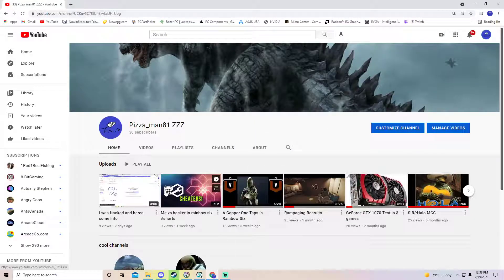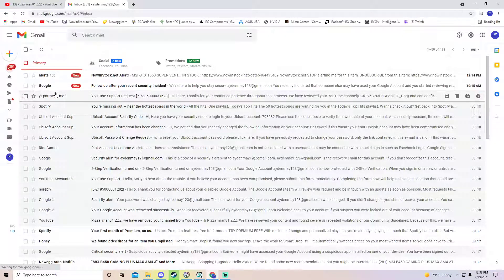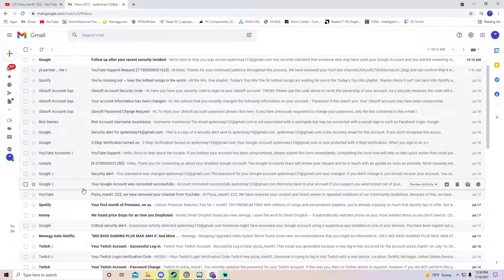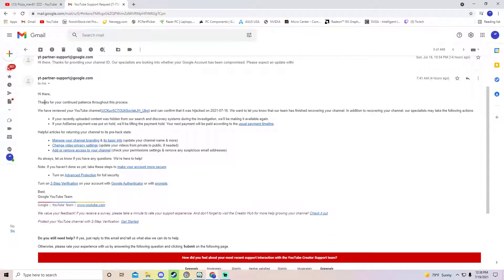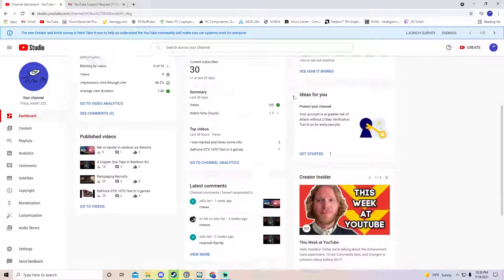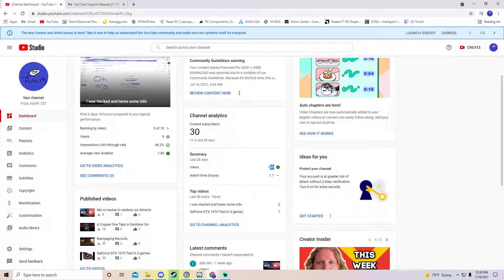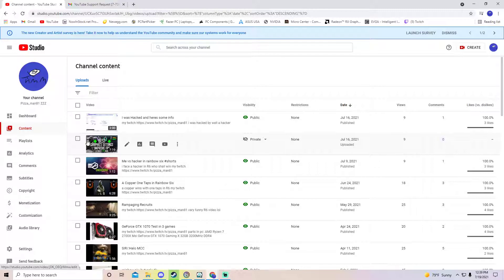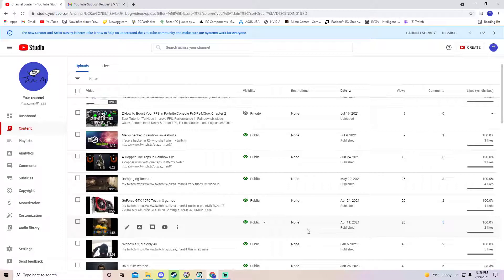I was Terminated, youtube deleted my channel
ez terminated i am so happy i got my account back